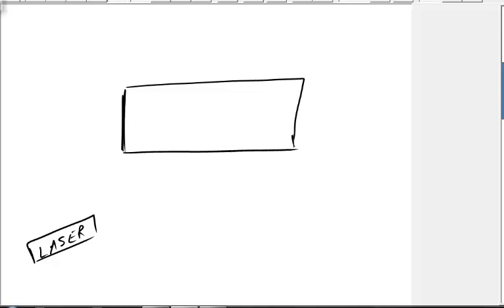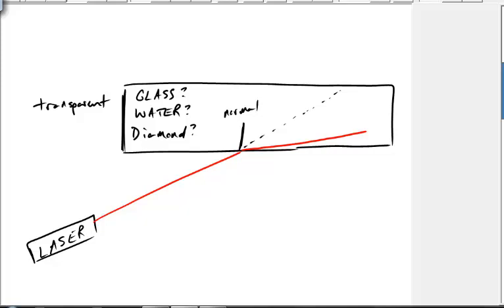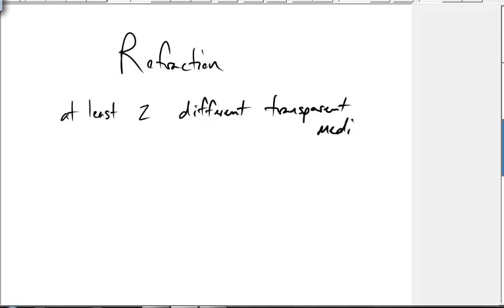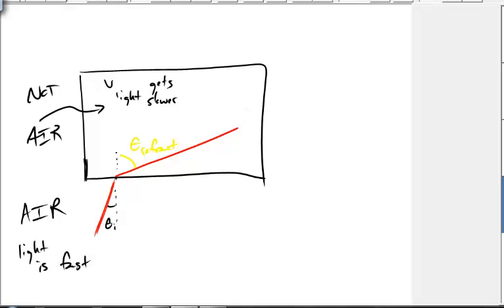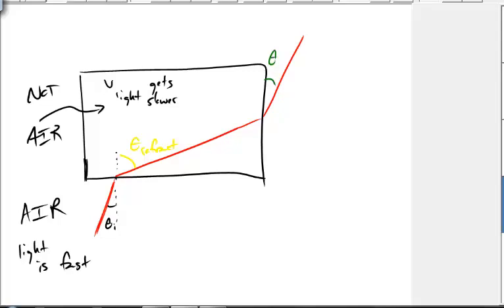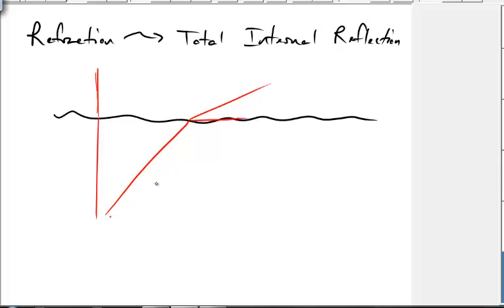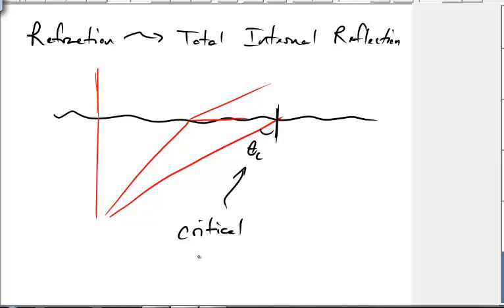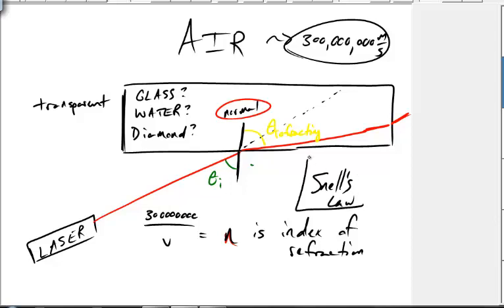Unit 5.8 Podcast